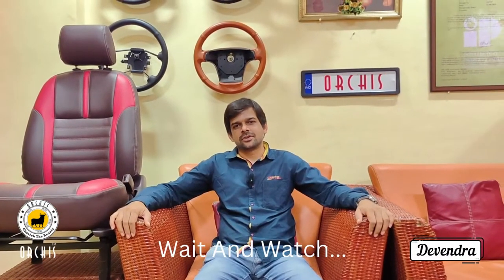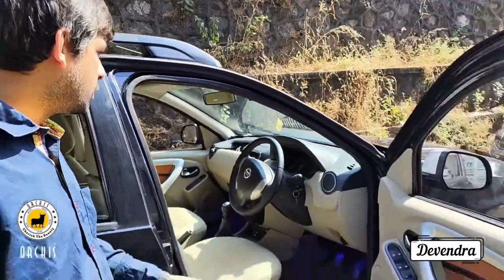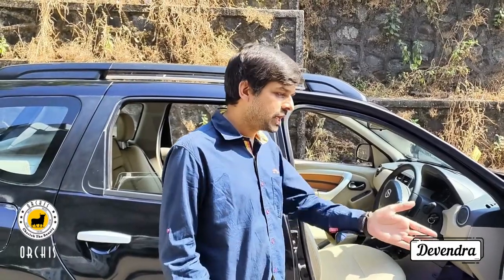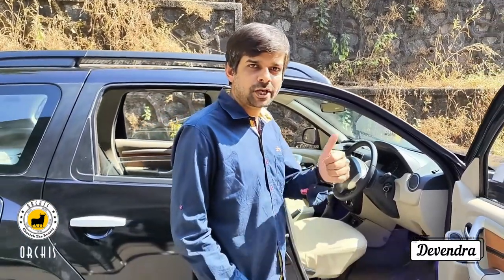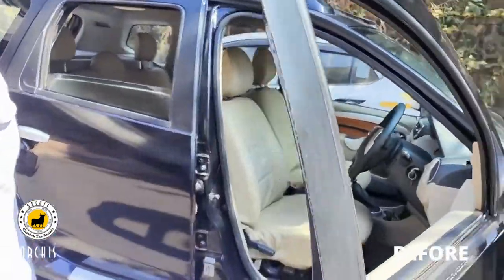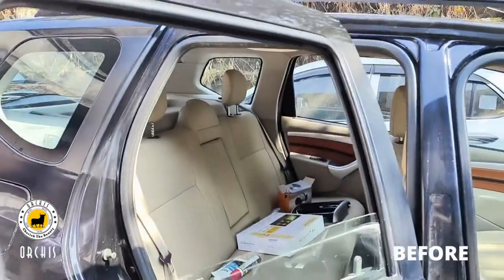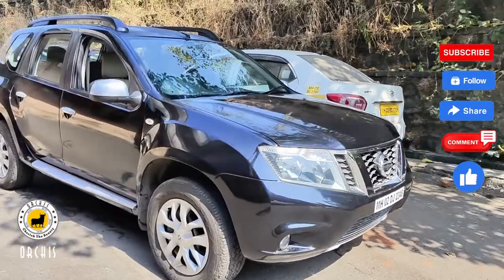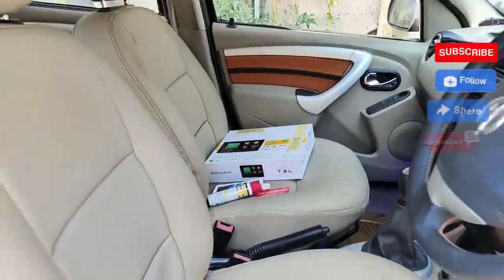Nissan Terrano Interior Customization | Seat Cover | Door Trims | Steering Wheel At Orchis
Nissan Terrano Car Seat Covers with premium Poppy Napa Material in light tan and black colour with light tan stitch. Customized Pattern. Door Trims light tan and black with light tan stitch. Genuine Italian leather wrap steering wheel in black with light tan stitch. The car looked fantastic. our customer happy and satisfied. Watch the video for more.

Double Pointed stitch designs or a design of your choice. These are not the slip-on covers. This ensures superior comfort and durability. A choice of luxury leather & automotive-grade artificial leather is available.

• Artificial leather Car seat Cover.
 • Genuine/ Pure leather Car seat covers.
• Automotive Upholstery.
• OEM Fitting Seat Covers
• Customer Colour According to your choice.
• Perfect Fitting & Super Soft Material.